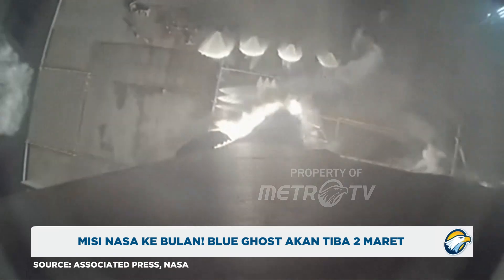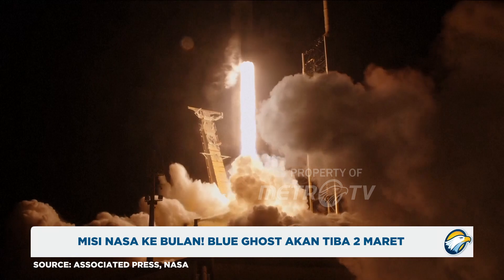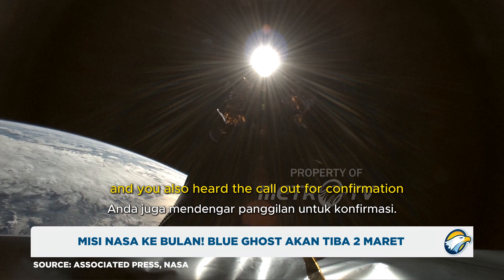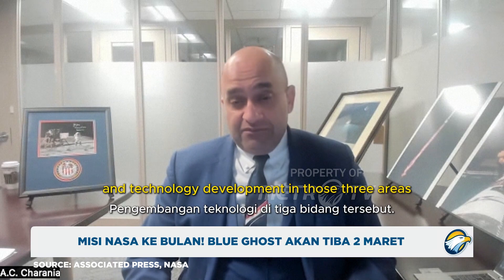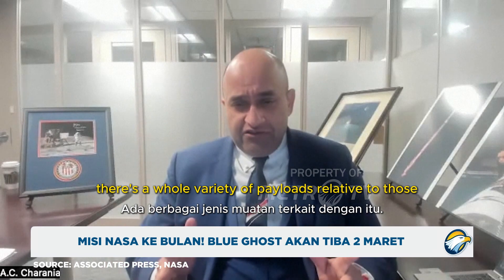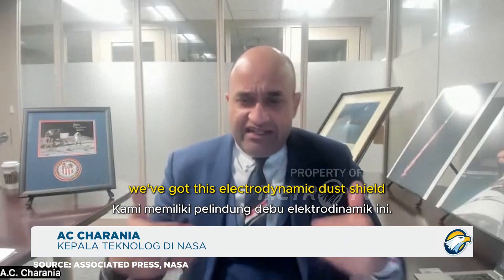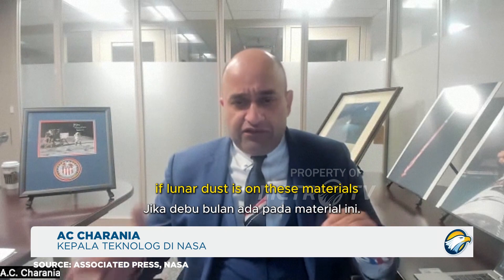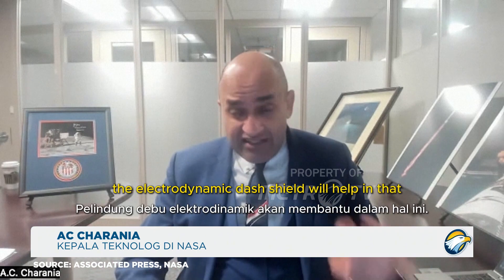Eksplorasi Bulan Berlanjut! Blue Ghost Hampir Sampai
MetroTV, Pendarat bulan terbaru NASA, *Blue Ghost Mission One*, sedang dalam perjalanan menuju Bulan dan diperkirakan mendarat pada Minggu, 2 Maret.

Dikembangkan oleh Firefly Aerospace, wahana robotik ini diluncurkan pada 15 Januari 2025 dalam program "Commercial Lunar Payload Services" NASA.

Misi ini bertujuan mengirimkan sepuluh instrumen ilmiah dan demonstrasi teknologi ke Mare Crisium, cekungan seluas 500 kilometer di permukaan Bulan.